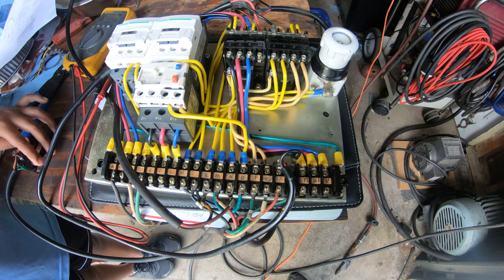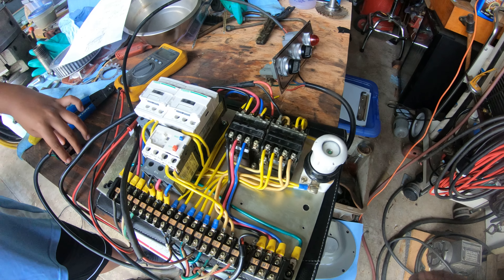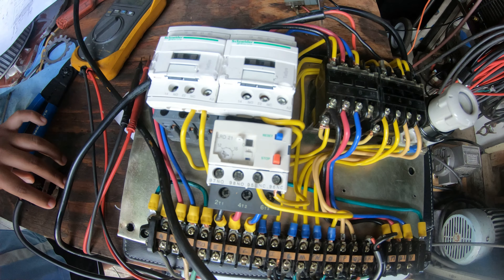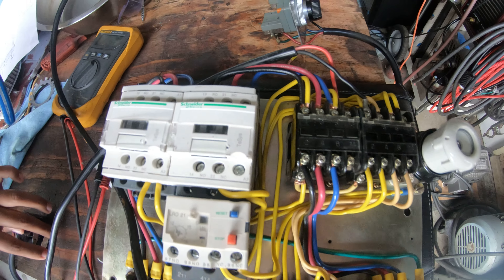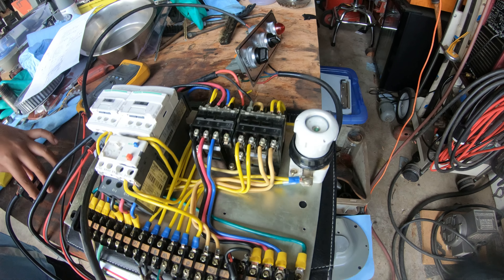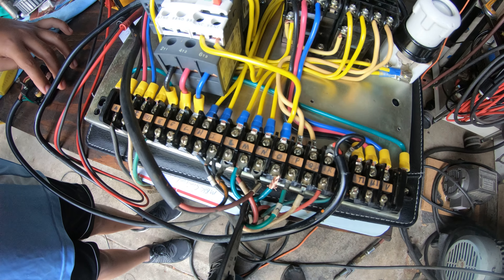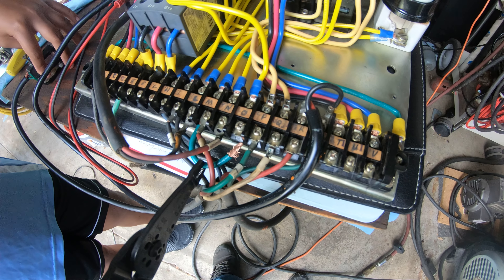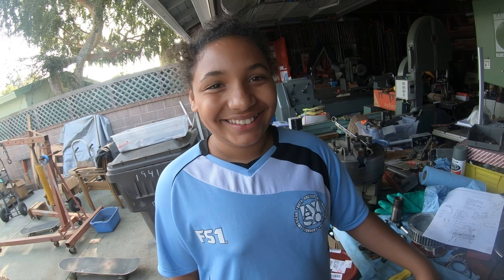Testing the control panel for my Webb Takisawa lathe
wanted to show a couple people my successful testing of the wiring for the lathe and figured I'd upload it and just send them links.  sorry for the crappy quality.